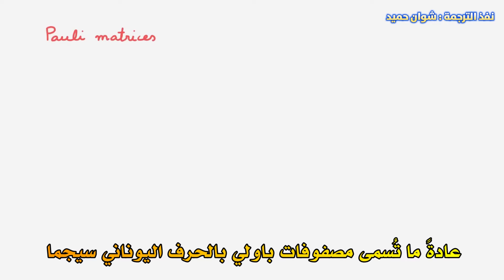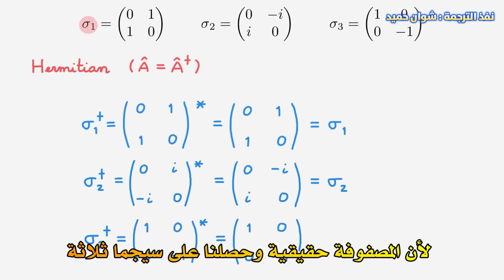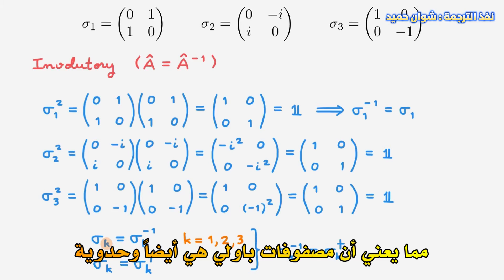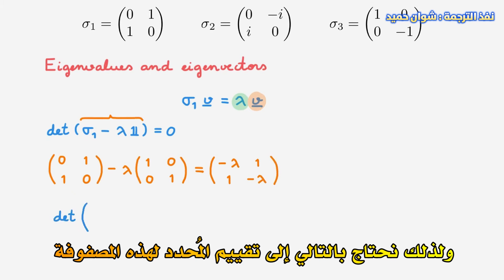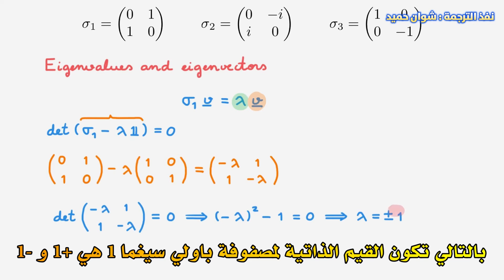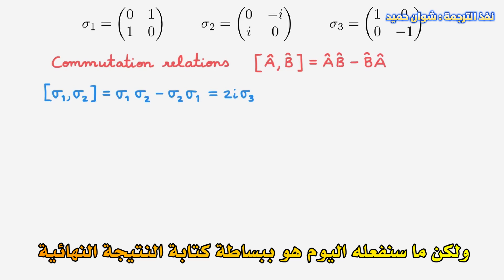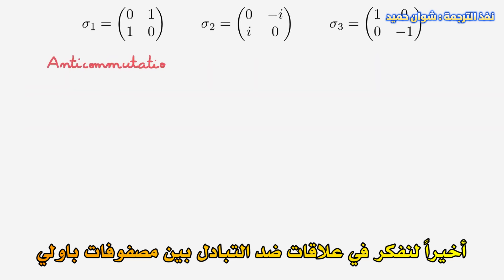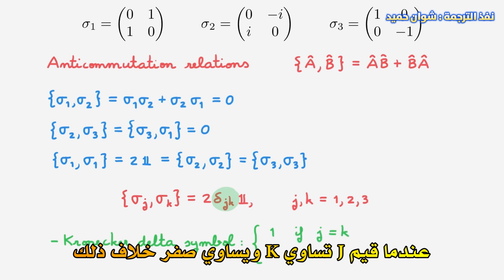مصفوفات باولي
مصفوفات باولي (The Pauli matrices) عبارة عن مجموعة من ثلاث مصفوفات ذات بُعد x22 تؤدي دوراً حاسماً في العديد من مجالات ميكانيكا الكم. على وجه التحديد، توفر هذه المصفوفات منصة رياضية لاستكشاف أي نظام كمي موصوف بفضاء ذات بُعدين. ومن الأمثلة على ذلك جُسيمات ذات العزم المغزلي 1/2 مثل الإلكترون والكيوبيت  كوحدة أساس في الحوسبة الكمية. في هذا الفيديو المُترجم سنستقصي بعض الخصائص الرياضية الأهم لمصفوفات باولي.
مُشاهدة مُفيدة ومشوّقة.